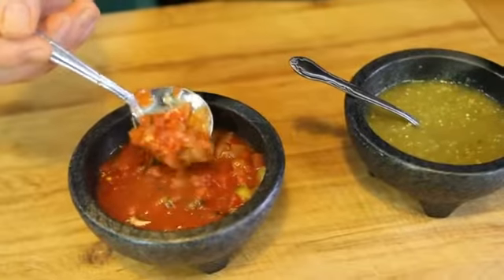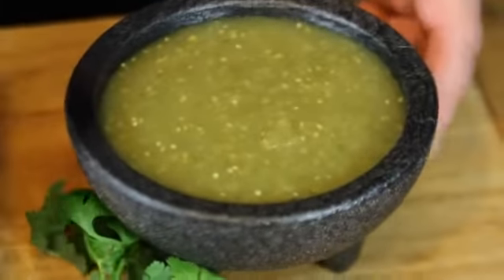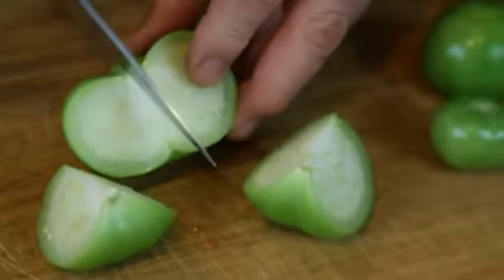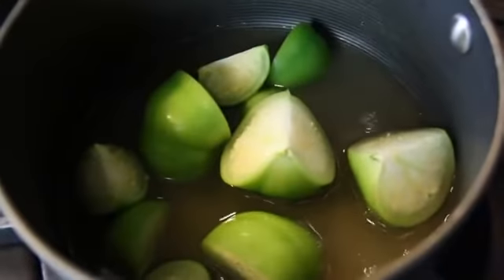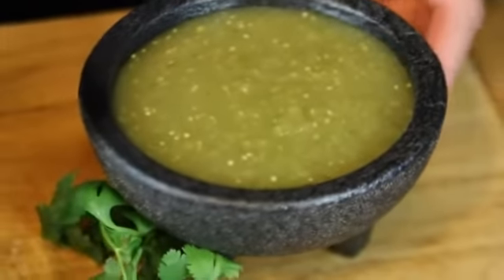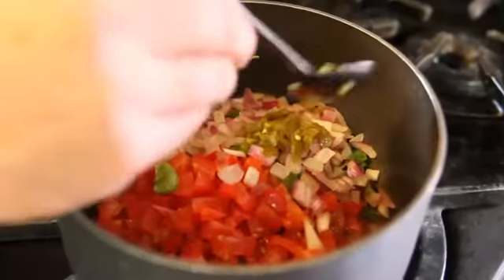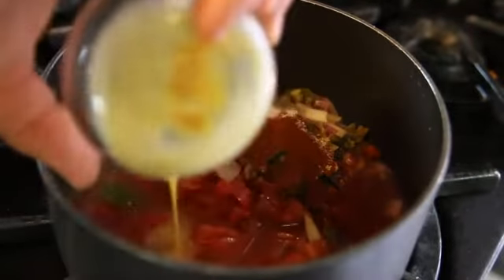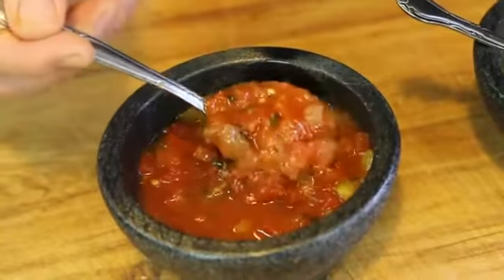How to Cook Mexican Salsas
How to Cook Mexican Salsas. Part of the series: Avocado, Salsas & Dips. Cooking Mexican salsas usually require you to start out with your tomatillos. Cook Mexican salsas with help from an experienced culinary professional in this free video clip.